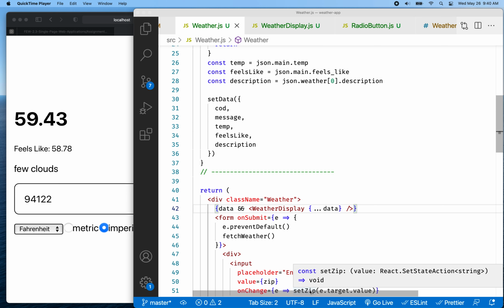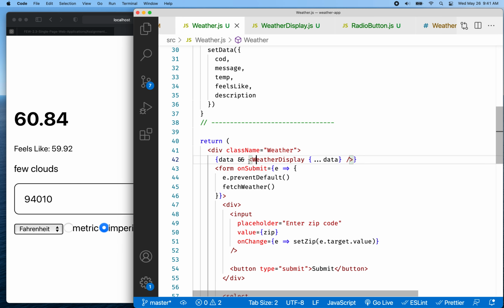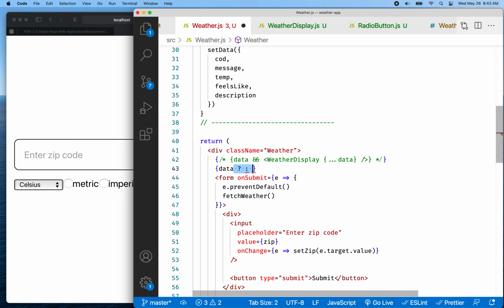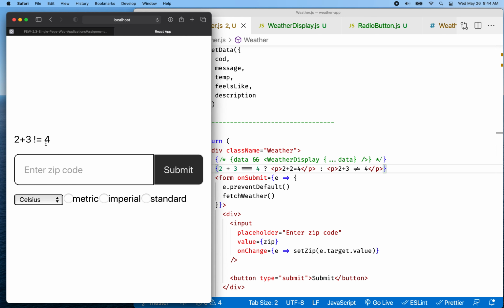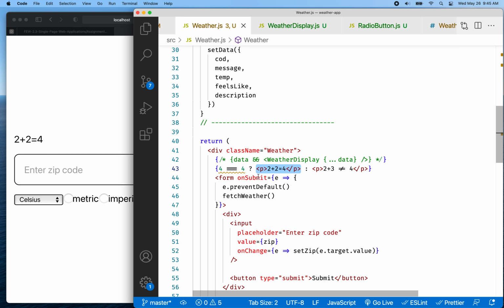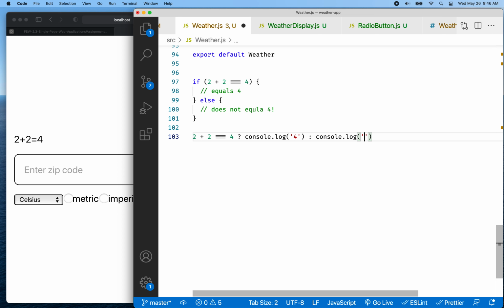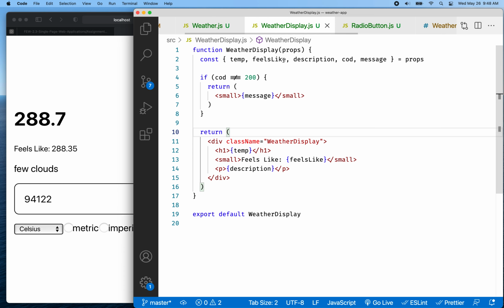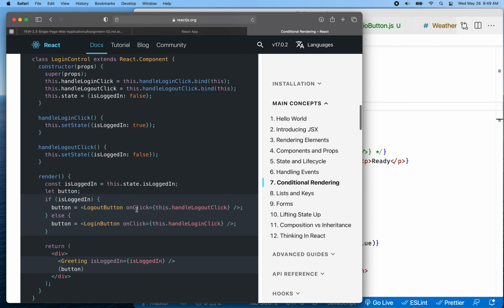Learn React lesson 04 1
Learn React conditional rendering.